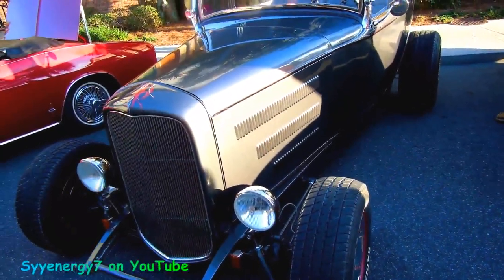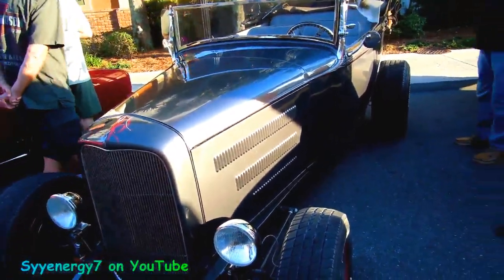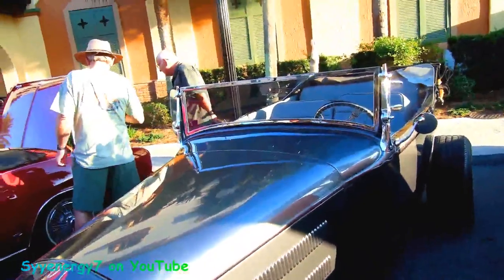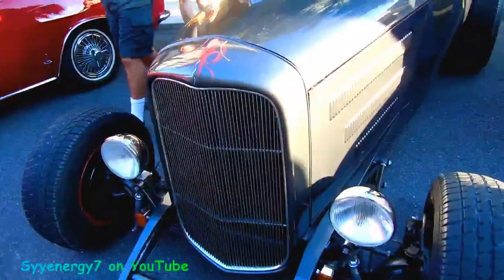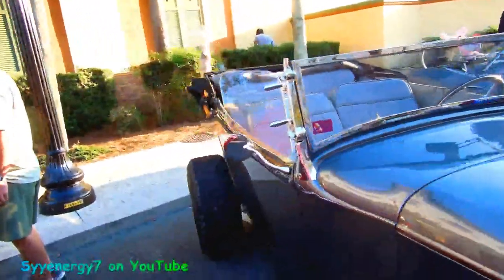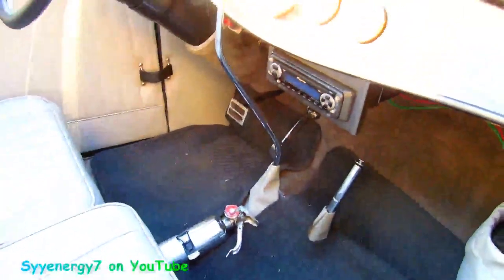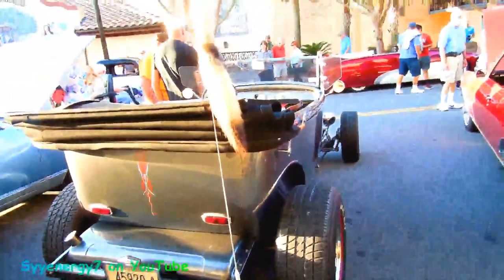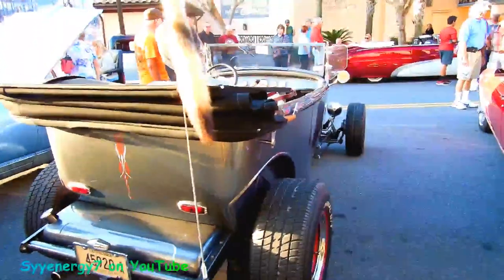1932 Ford Phaeton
1932 Ford Phaeton

cool rides,antique cars,muscle cars,car show, nice old cars and trucks, restored cars,.

restored trucks, cars - memory lane,nostalgia cars, hot rods, quality car restorations,

cars - blast from the past, Nicest cars and trucks